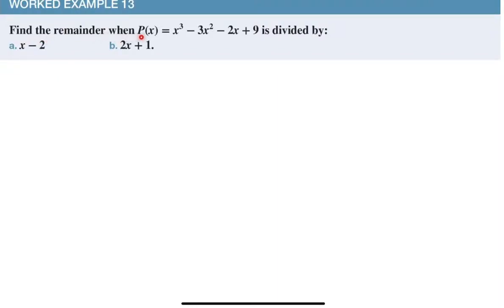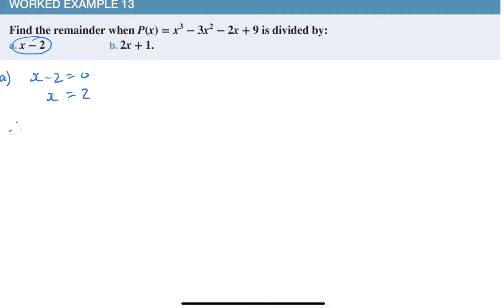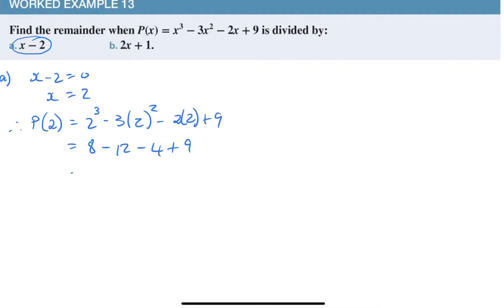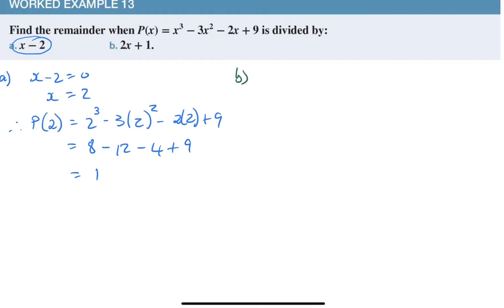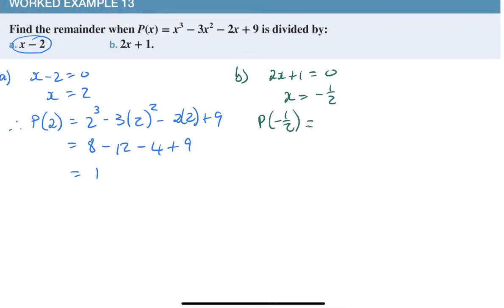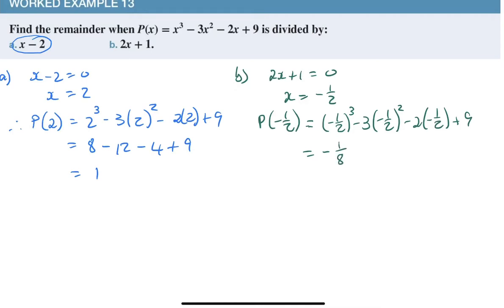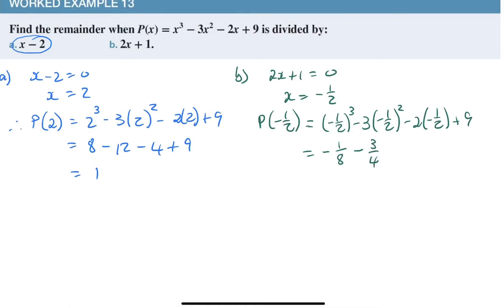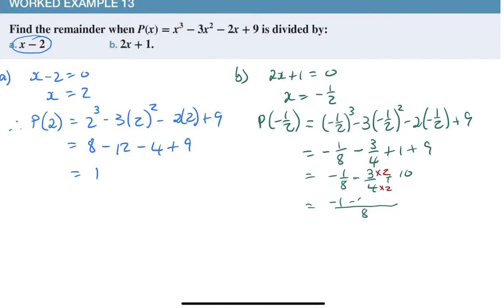11MMC5E13 The remainder theorem